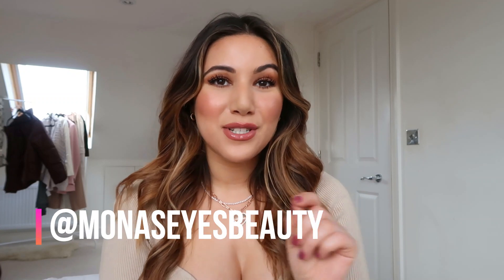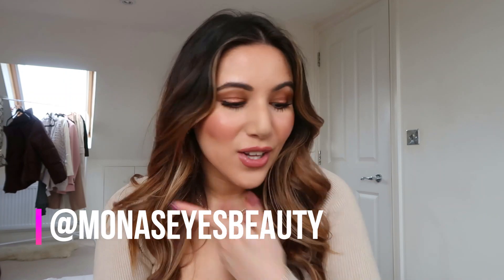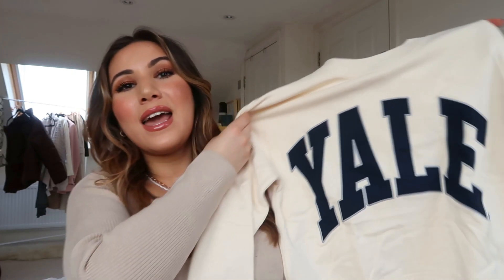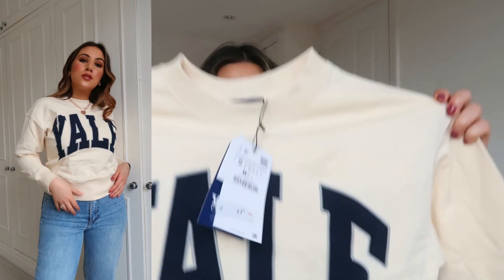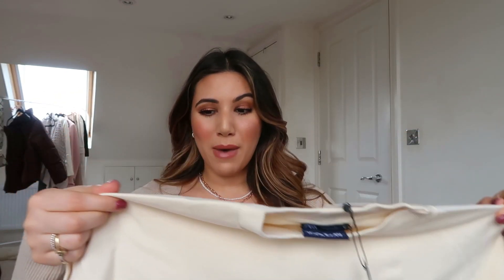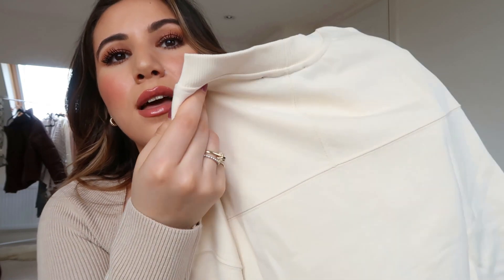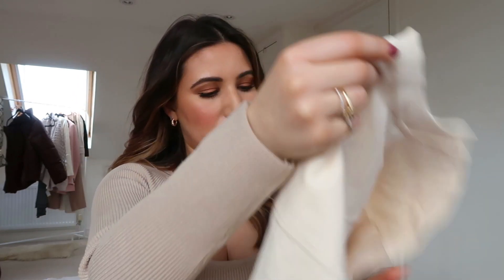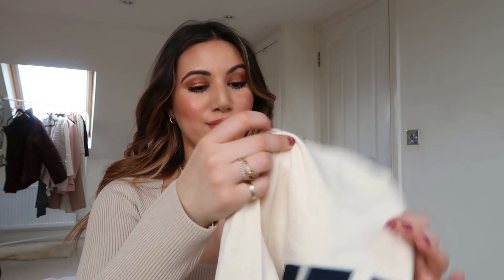ZARA FASHION HAUL + TRY ON 2021| Mona’s Eyes Beauty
NEW IN ZARA HAUL! New items I have added to my wardrobe.

*PRODUCTS MENTIONED*
YALE UNIVERSITY SWEATSHIRT - sold out - REF. 0264/308